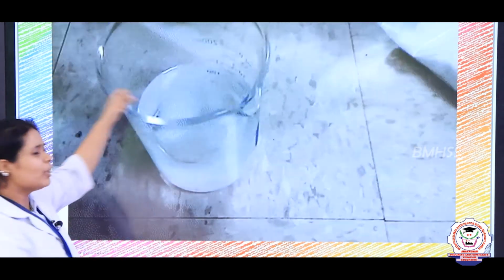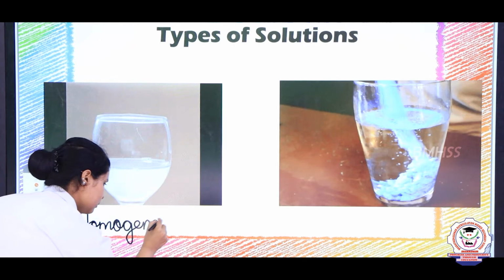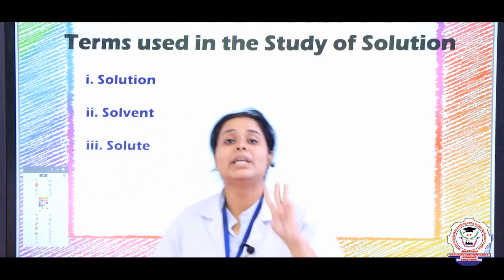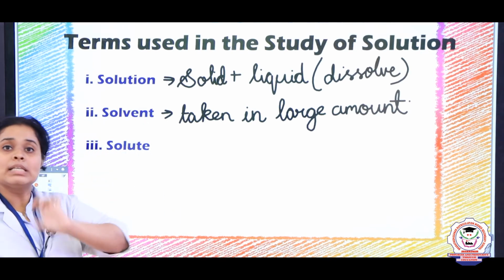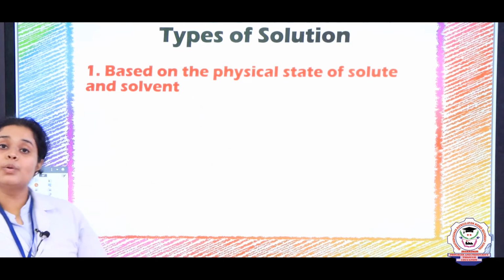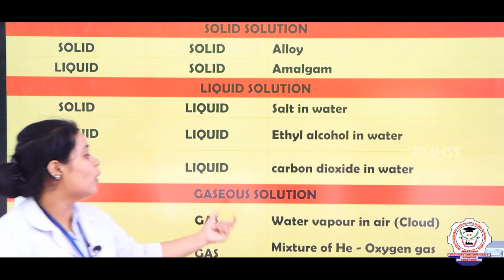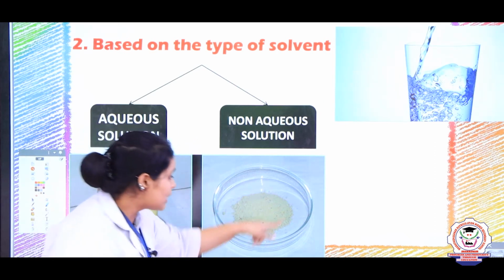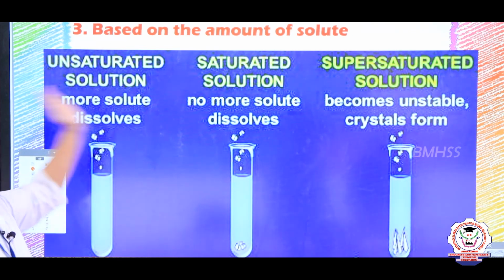Chemistry 10th std Unit 9 Solutions ( Part - 1)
In this video, we have discuss about the types of solutions based on the type of solvent we used. By knowing this, we can differ the various materials using in our everyday life. As like that  the solutions also can be divided by based on the physical state of solute and solvent,  and based on amount of solute.